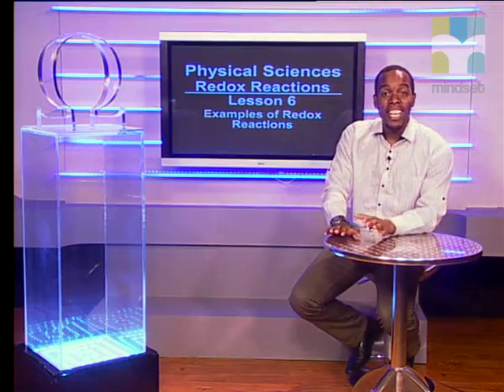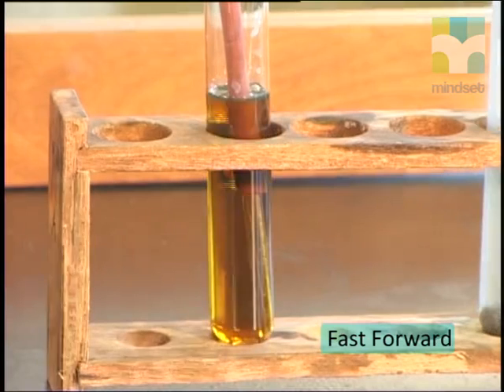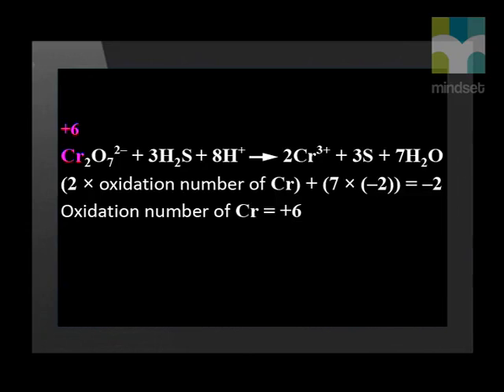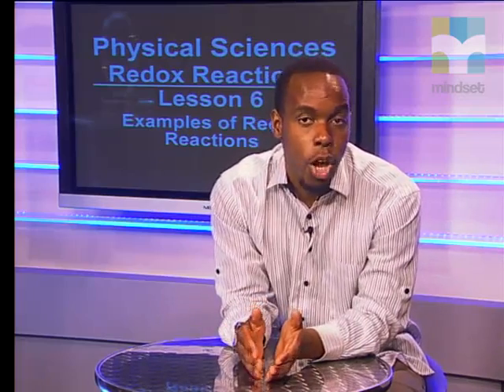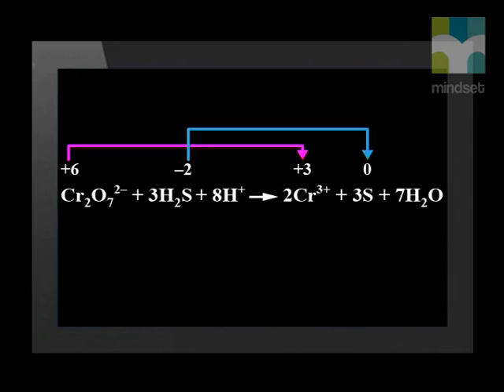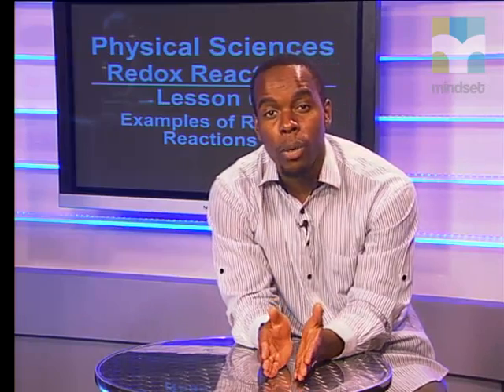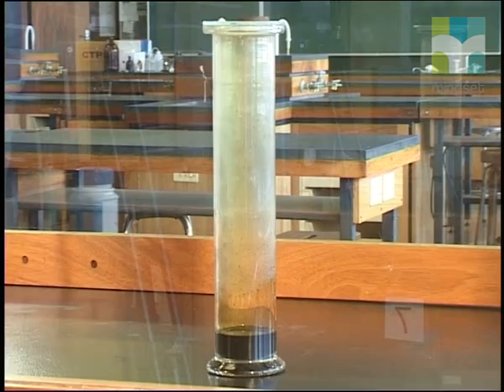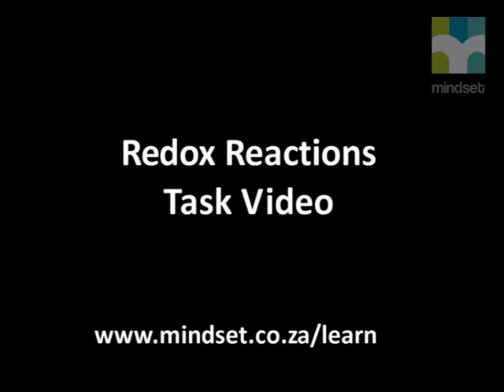06 Examples of Redox Reactions